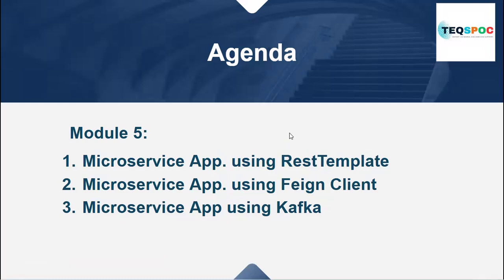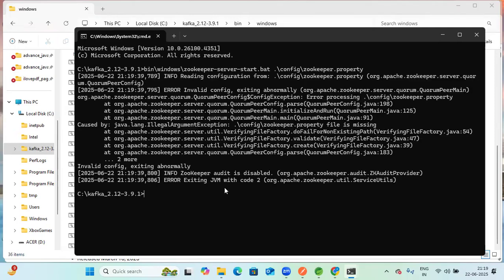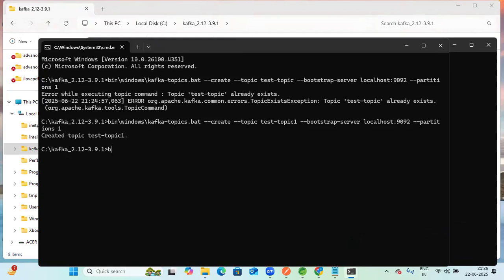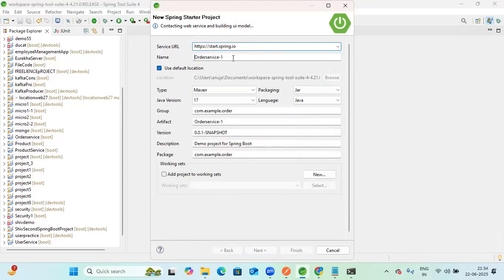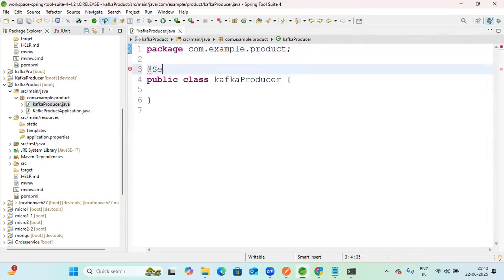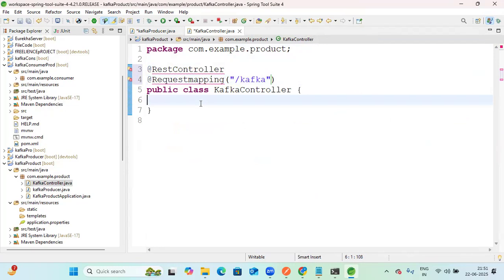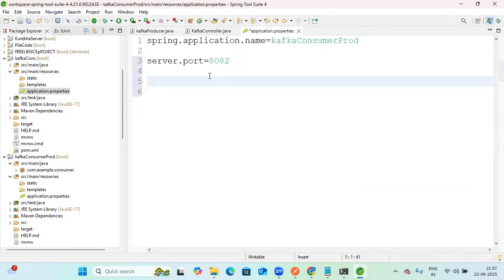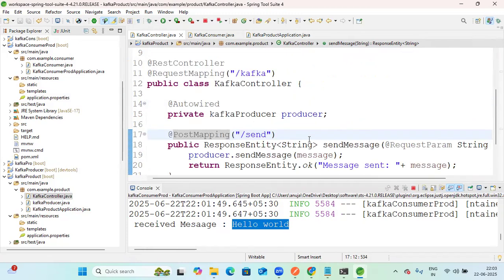Kafka Project ( Spring-boot) | Producer $ Consumer